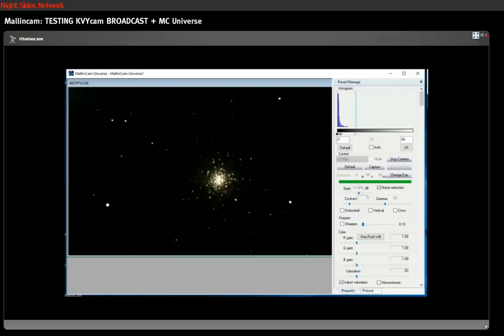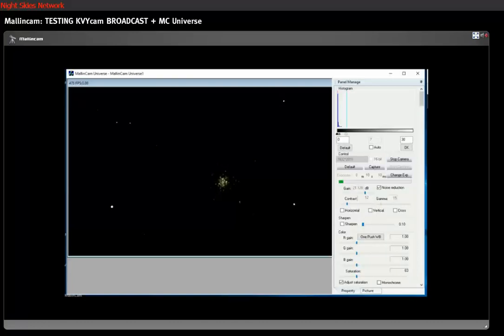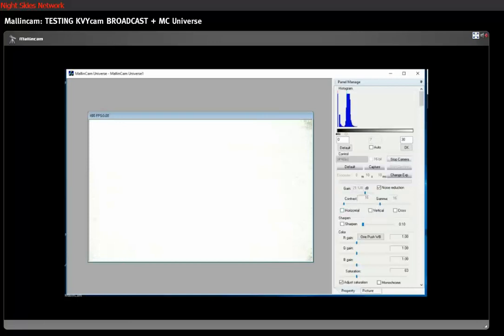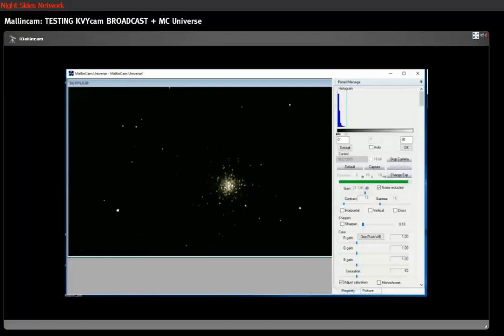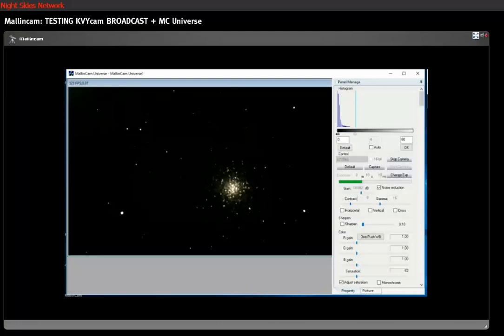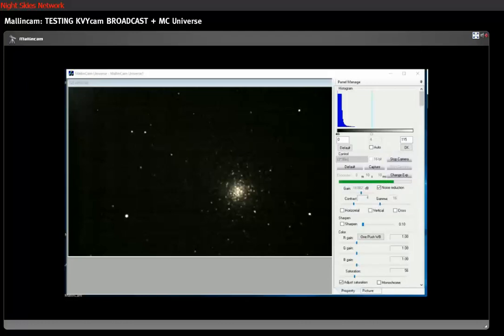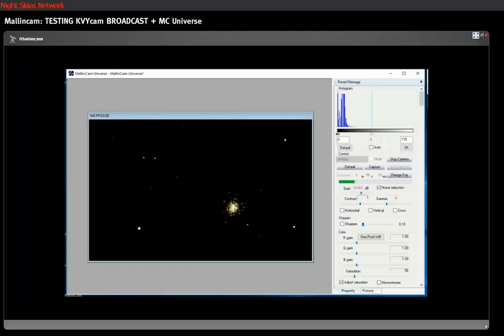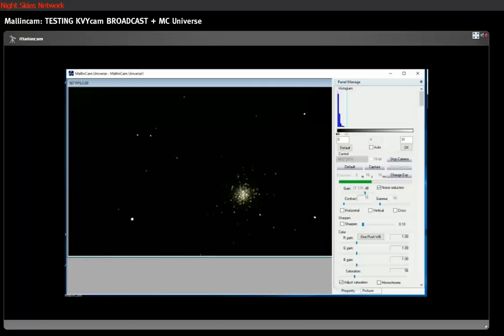Rock Mallin Demos the Universe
Rock Mallin uses KVYcam to broadcast with his Universe and demonstrates how to use binning and other software functions